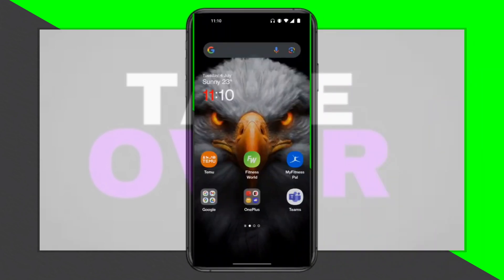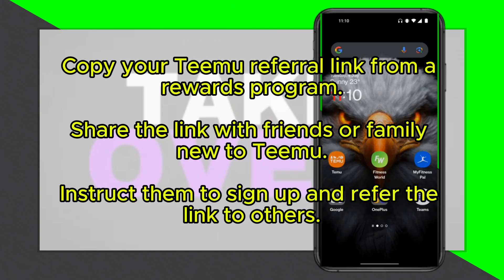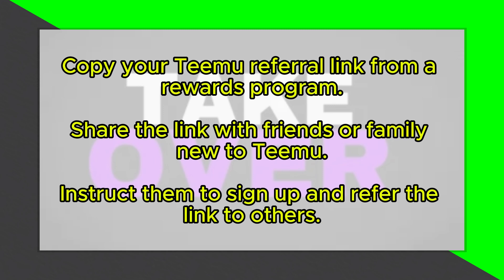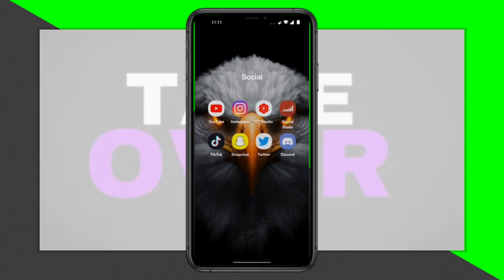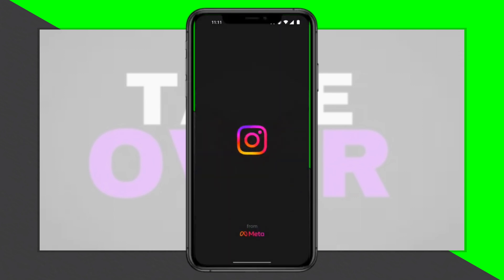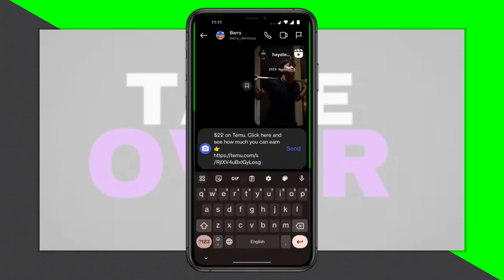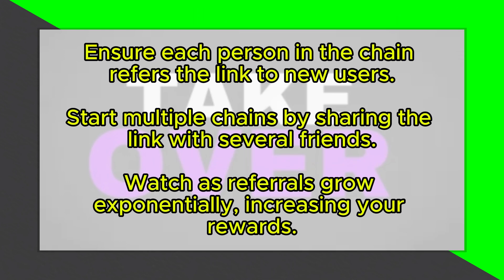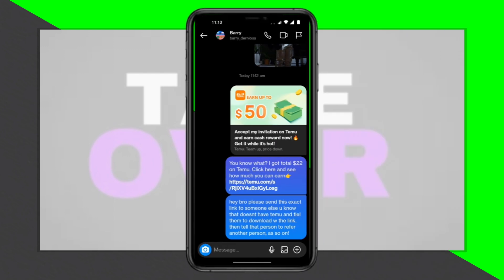TEMU NEW USER METHOD! (FULL GUIDE)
In this guide, we'll teach you how to use the TEMU New User Method! This is a great way to start your account and get started with TEMU right away. This guide is full of tips, so be sure to watch it to learn everything you need to know about TEMU New User Method!